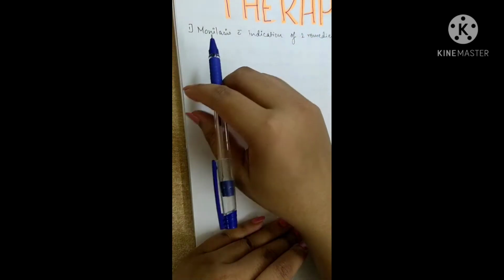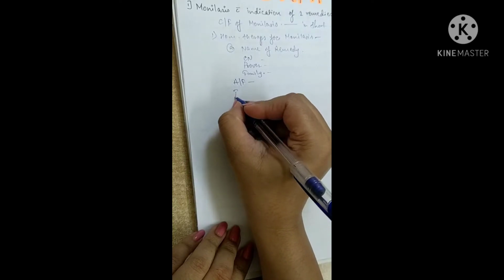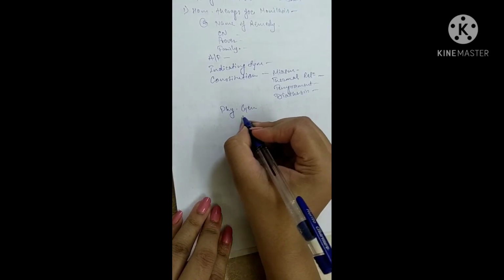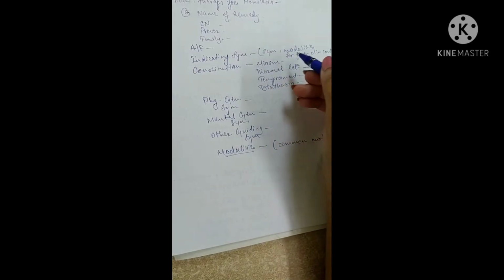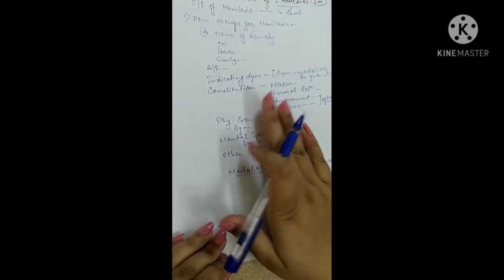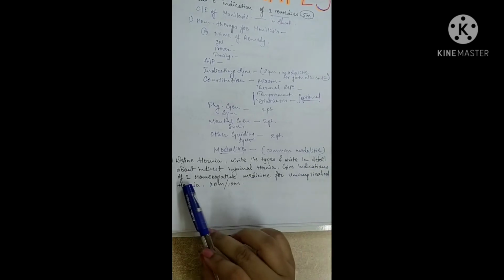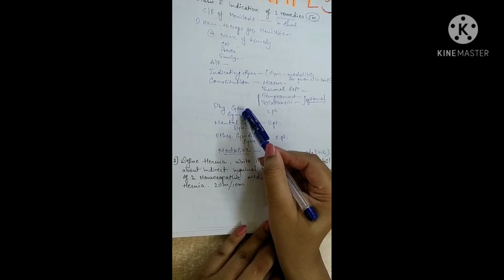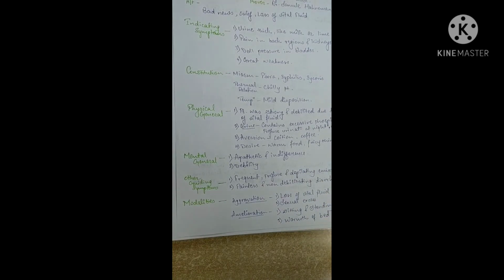How to write theraps in exam (3rd yr)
In video i have shared abt how to attend homoeopathic theraps for 3rd yr students, for ob/gy and surgery subject for 5, 10, 20 marks resp.
  Do watch it completely and im sure u can write theraps in a proper manner..